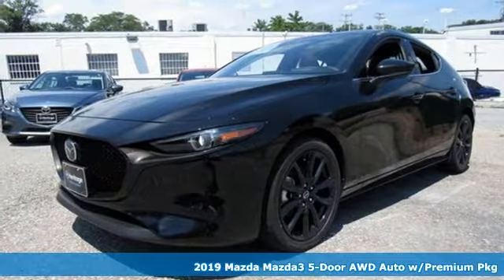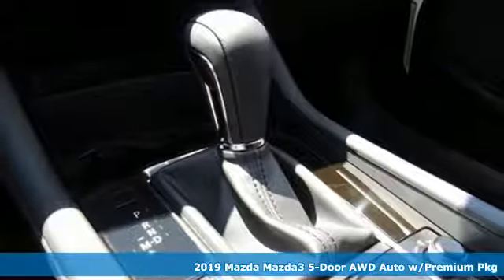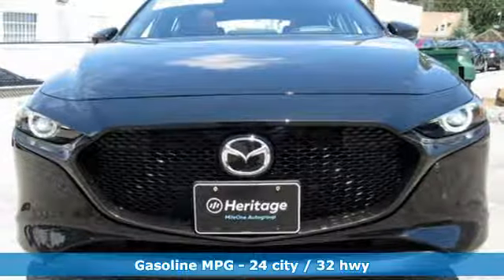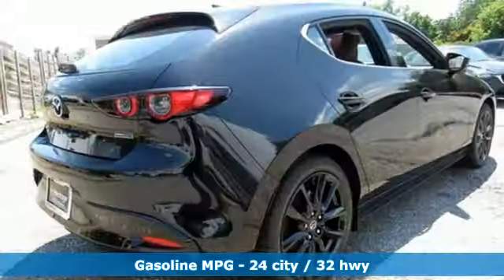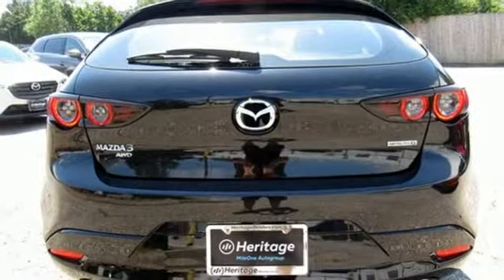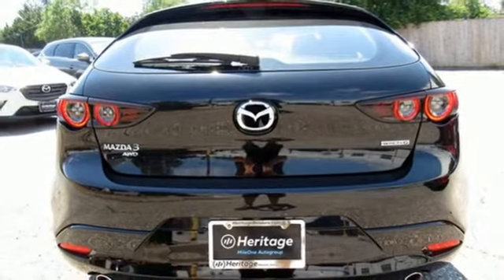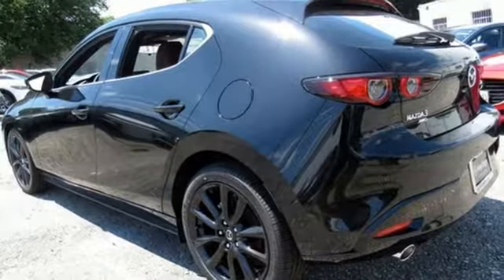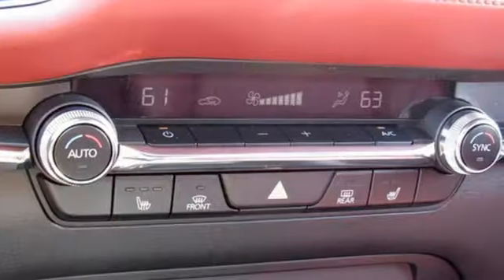New 2019 Mazda Mazda3 Lutherville MD Baltimore, MD Z9140219O - SOLD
Year: 2019
Make: Mazda
Model: Mazda3
Trim: Premium
Engine: 2.5L 4-Cylinder
Transmission: Automatic
Color: Black
Interior: Red
Stock #: Z9140219O
VIN: JM1BPBNM2K1140219

Address:
1630 York Road